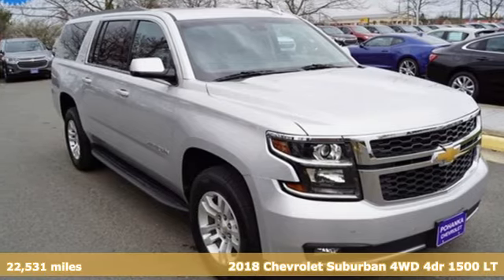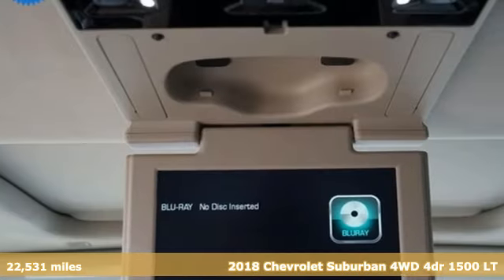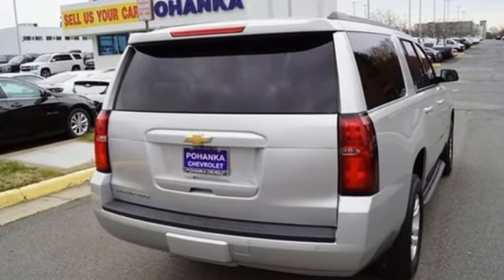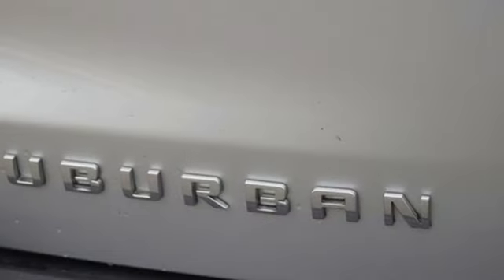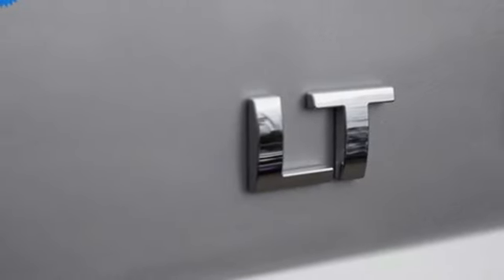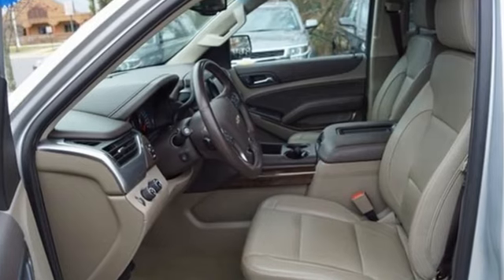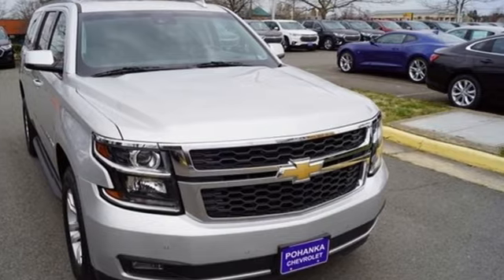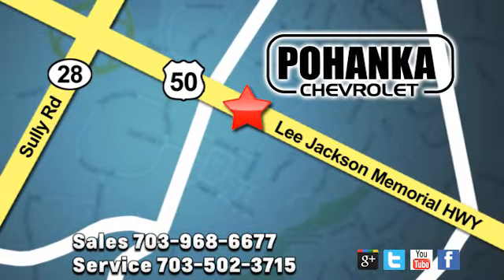Used 2018 Chevrolet Suburban Manassas VA Chantilly, MD CP19020 - SOLD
Year: 2018
Make: Chevrolet
Model: Suburban
Trim: LT
Engine: V8
Transmission: 6-Speed Automatic Electronic with Overdrive
Color: Silver
Interior: cocoa
Mileage: 22531
Stock #: CP19020
VIN: 1GNSKHKC1JR295588
Silver Ice Metallic 2018 Chevrolet Suburban LT 4WD 6-Speed Automatic Electronic with Overdrive V8 Sunroof / Moonroof, DVD / Entertainment System, Carfax one Owner , Heated Seats, Nav / Navigation / GPS.brbrLocated right next to Dulles International Airport on Route 50 in Chantilly, Fairfax VA.brbrbrAll prices exclude taxes, title, license, freight, and dealer processing fee of $799.00. Published price subject to change without notice to correct errors or omissions or in the event of inventory fluctuations. All features not on all vehicles. Vehicles shown are for illustration purposes only.

Address:
13915 Lee Jackson Hwy